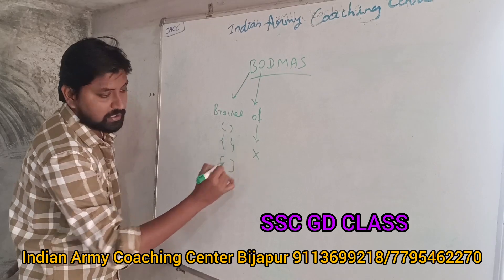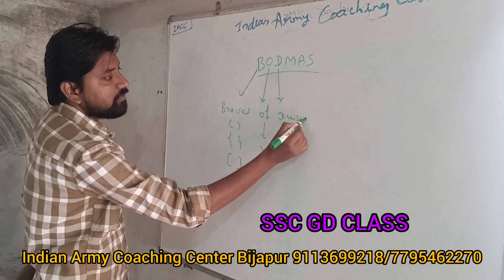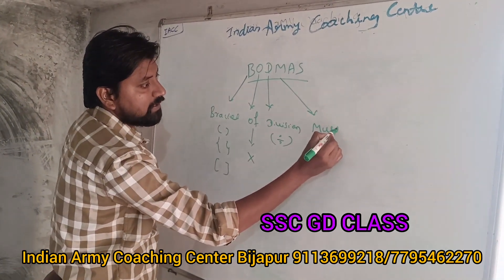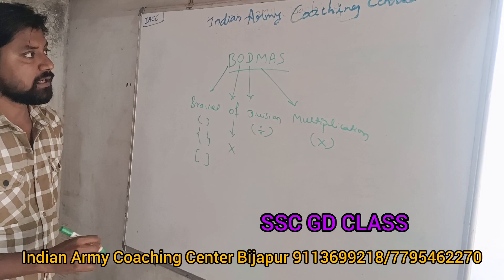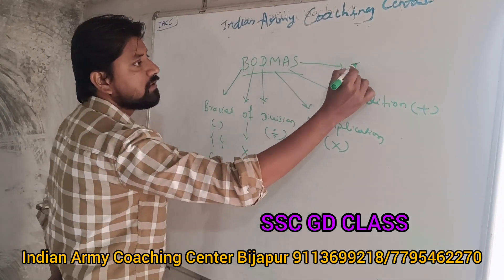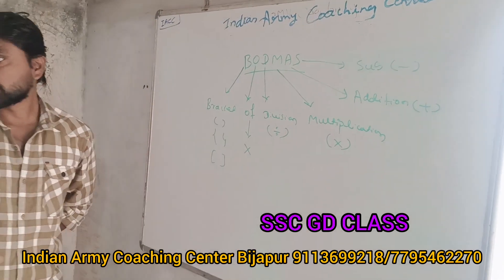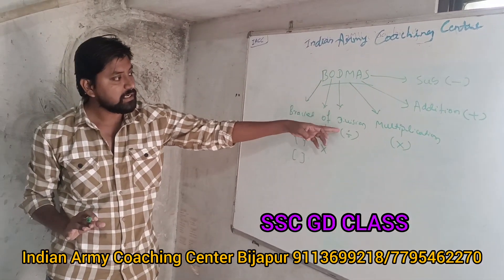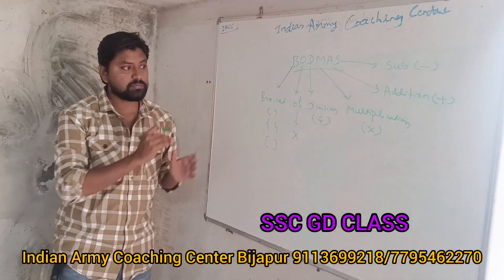SSC GD CLASS 84,866 Post